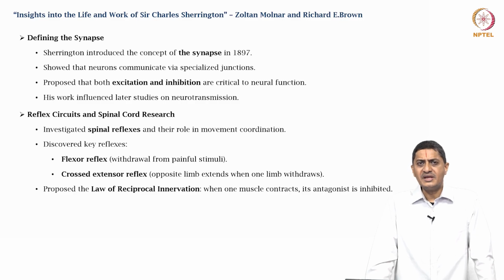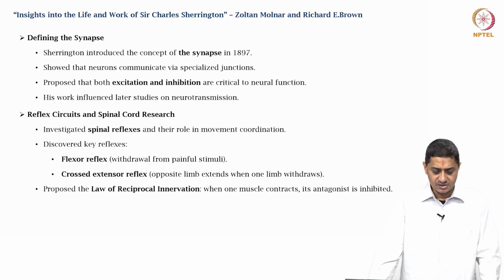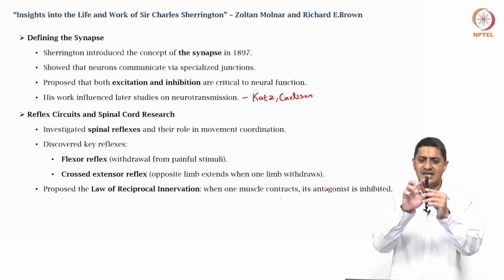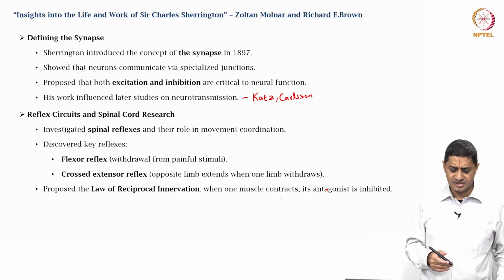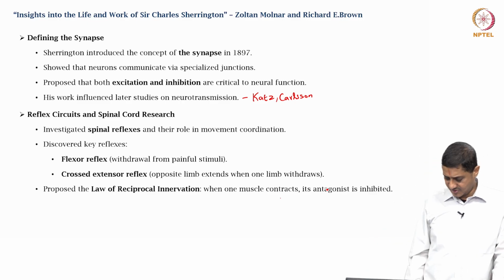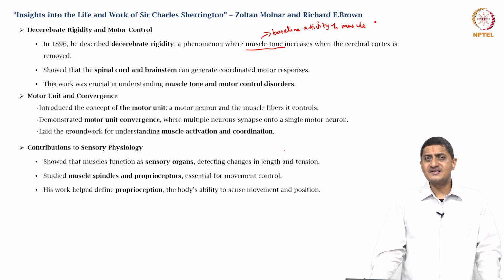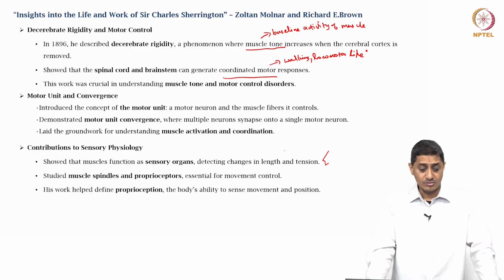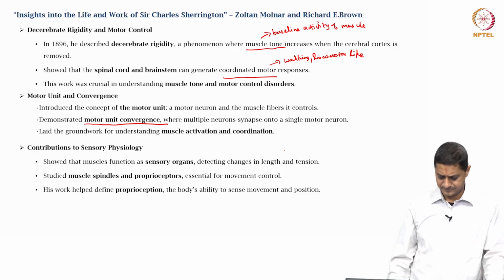Charles Sherrington - Insights into life and work by Molnar & Brown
Description of video:
Playlist of Neuroscience of Human Movements course: